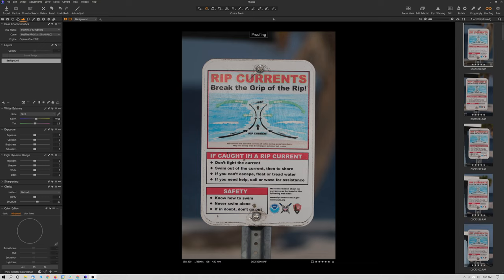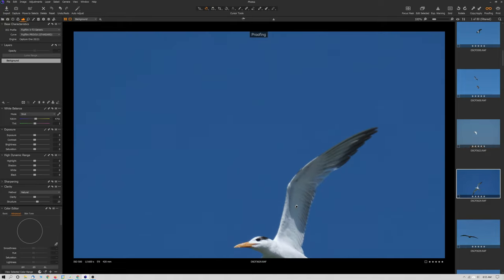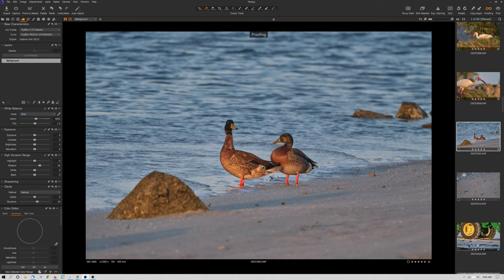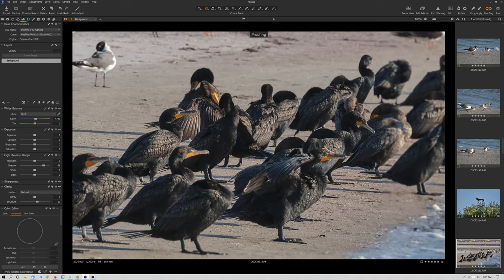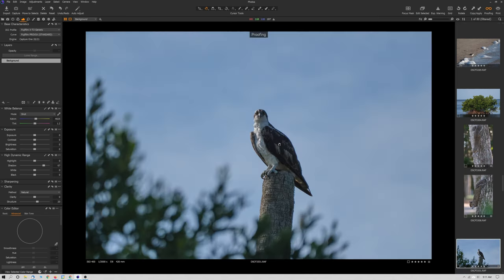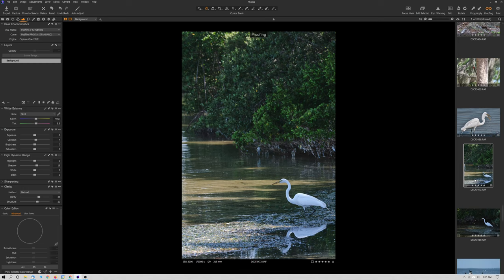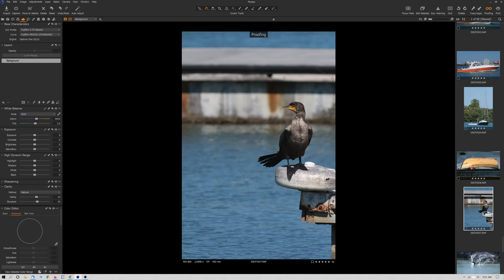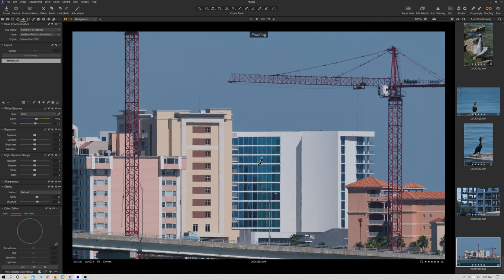Fujifilm 1.4 TC WR Teleconverter on 70-300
I add the 1.4 TC to my 70-300 and we go over pictures.